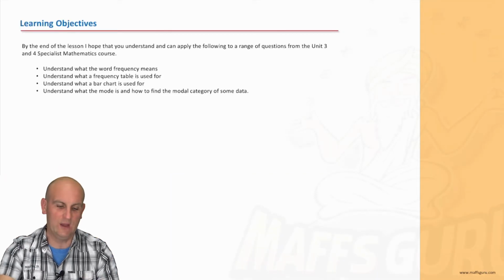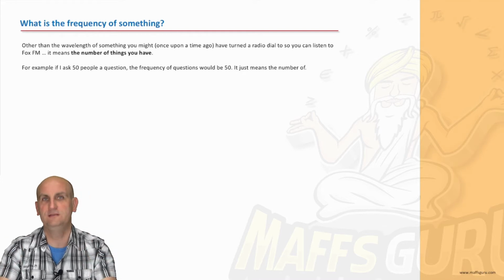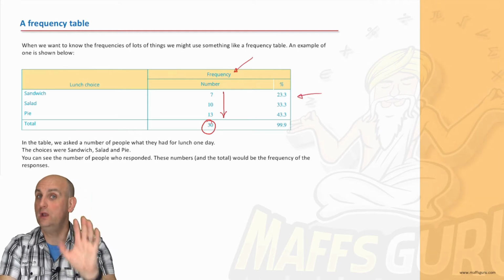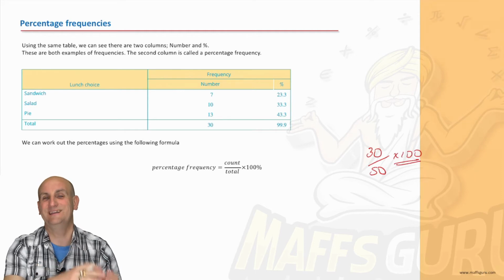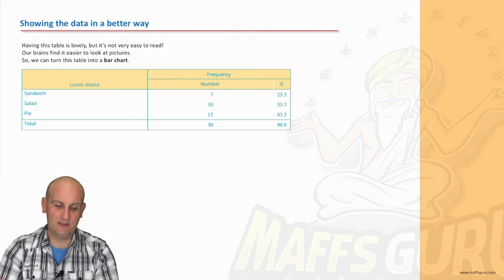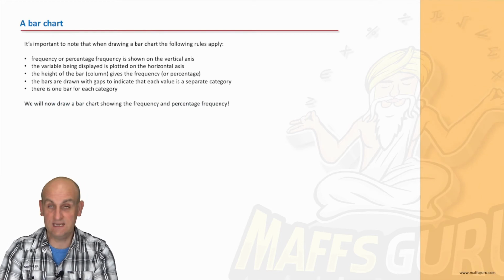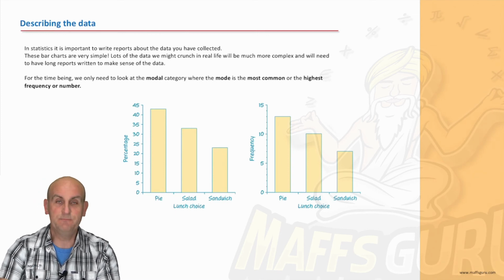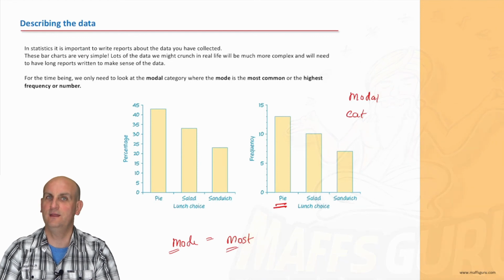Displaying and describing categorical data distributions | General Maths | MaffsGuru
This is the second video in the series dealing with Data and Statistics from the General Mathematics course. So, we've looked at data and now we're looking at frequency tables and how we can best represent them. You have already met them before ... but we now look at our trusted friend (the Bar Chart) in a whole new way. I take a look at how to represent data using a bar chart. I look at two different charts; frequency bar chart and percentage frequency bar chart. Using my own brand of teaching and entertainment I hope I can make the content seem easy to understand.

0:00 Introduction
0:57 Learning objectives
1:08 Recap of past learning
1:40 What is the frequency of something?
2:38 A frequency table
4:24 Percentage frequencies
6:08 Showing the data in a better way
7:00 A bar chart
7:49 A bar chart - two versions
8:08 Describing the data
9:45 Summary